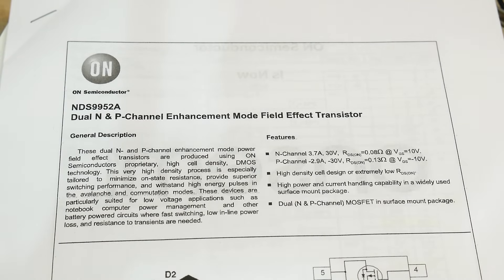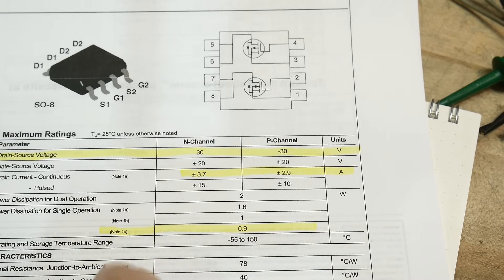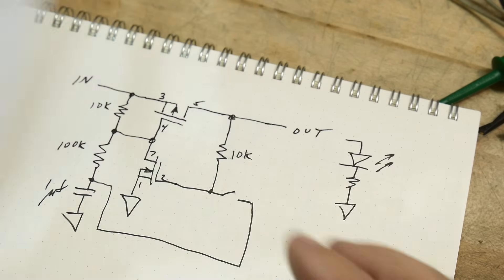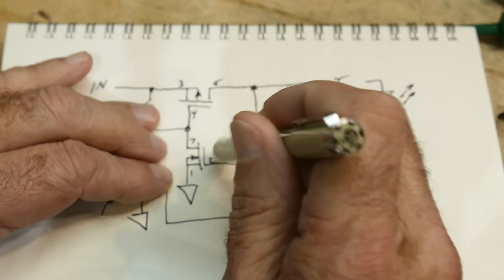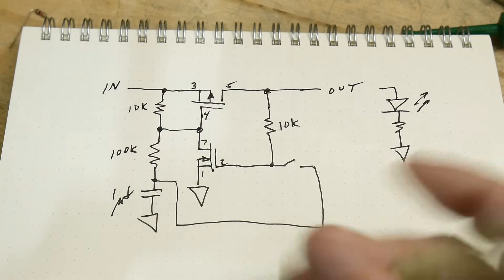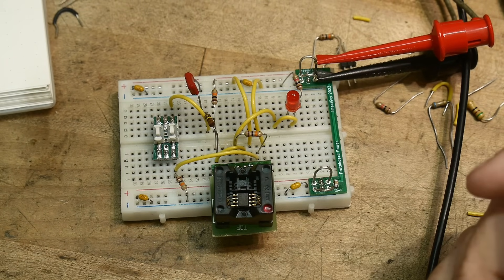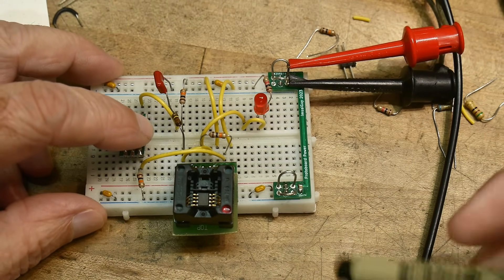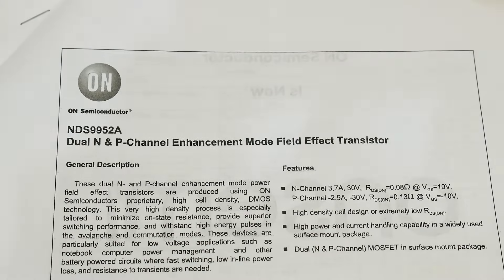#1833 NDS9952A Dual P-chan N-chan FET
double your pleasure, double your fun